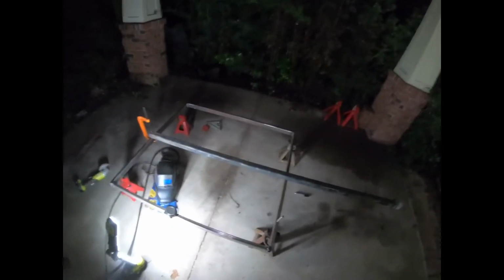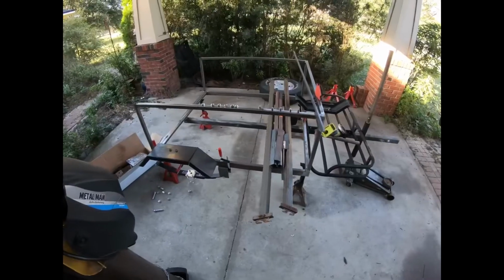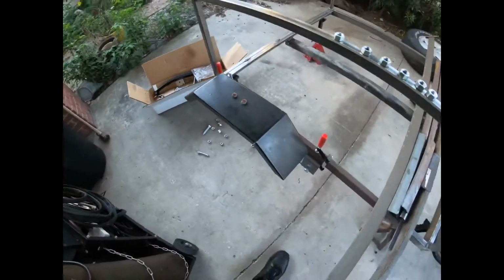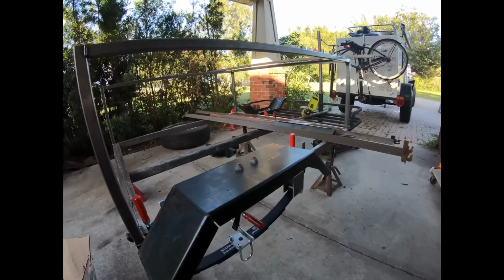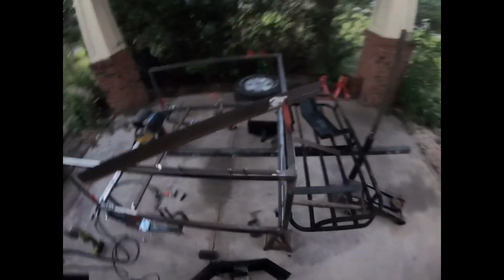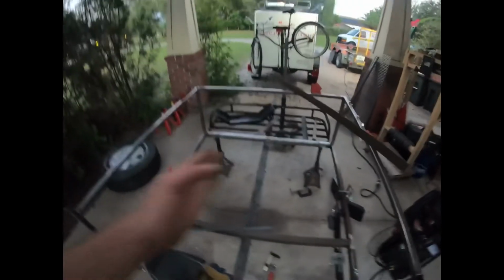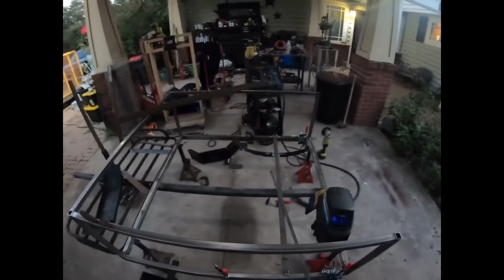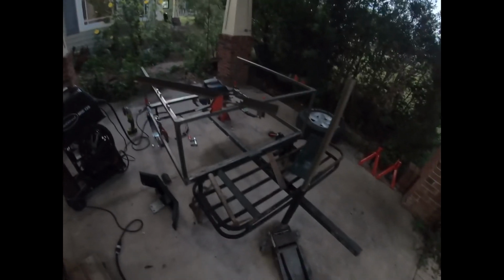Custom Overland Trailer Build Part 2